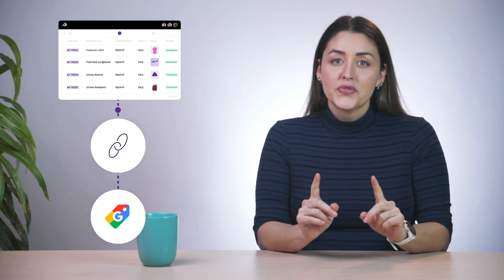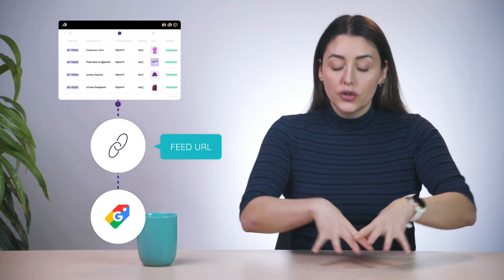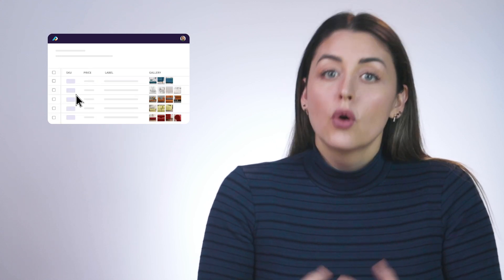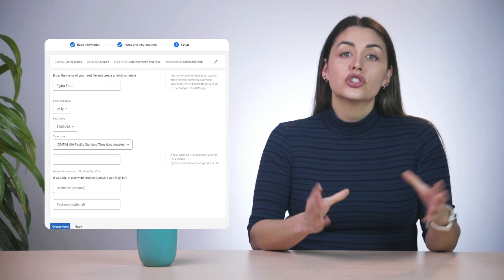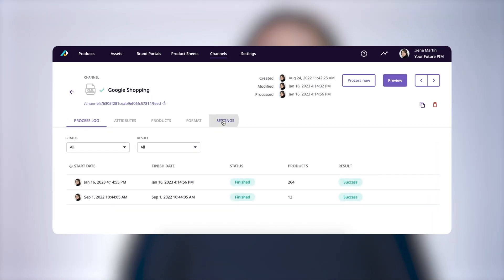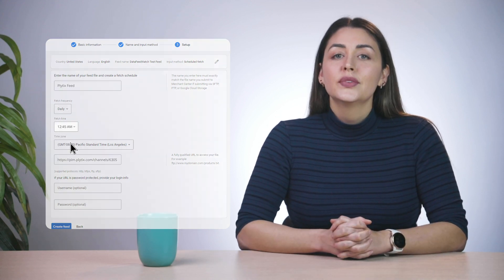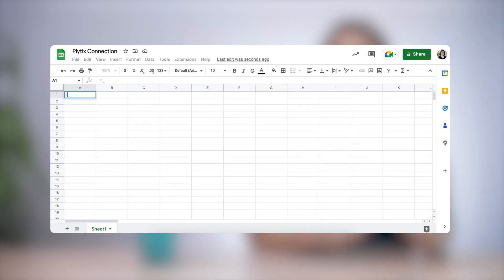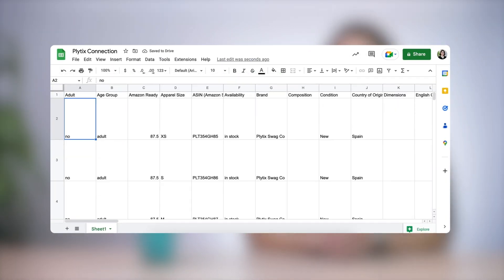What Are Product Data Feeds And How Do They Work? | Ecommerce Syndication Course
Unlock the power of automation in eCommerce with product feed URLs!
In this Plytix Academy lesson, I break down how product data feed URLs streamline your product syndication, keeping data up-to-date across multiple platforms - effortlessly. From the basics of feed URLs to their practical use cases, this video is your roadmap to saving time and optimizing your eCommerce operations. Intrigued? Start watching now to transform your data syndication process!

Timestamps:
00:00 Introduction
00:24 What is a product data feed URL?
00:41 How do product feeds work?
00:51 Benefits of product feed URLs
01:15 How Plytix Automates Product Feed URLs
01:39 How to create a product feed in Plytix
02:23 How to automate updates to a product data feed
02:53 Additional use cases of product data feeds
03:34 Additional options for platforms not accepting feed URLs